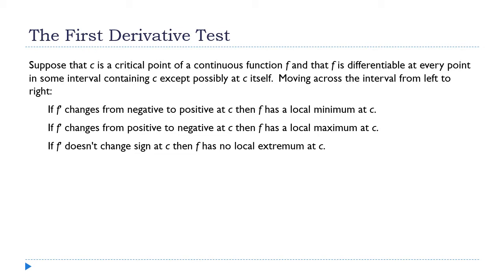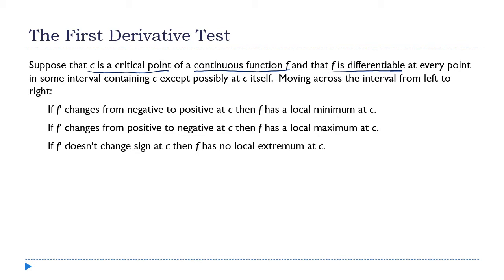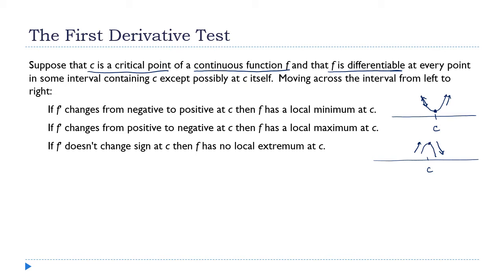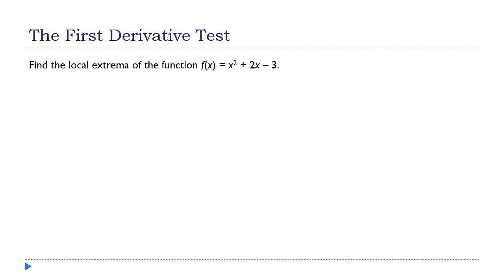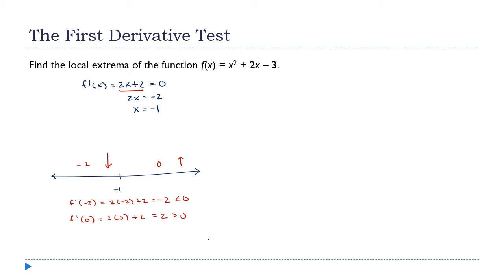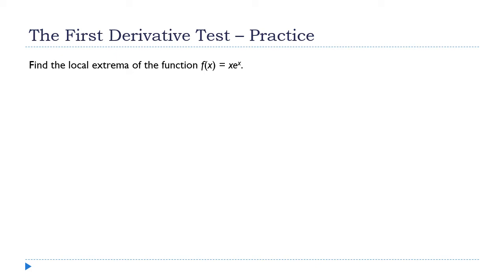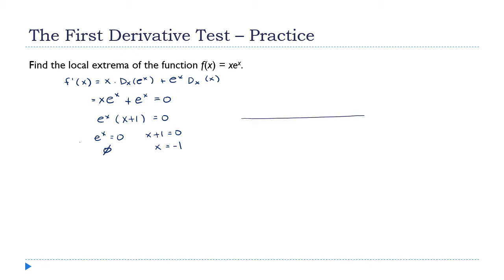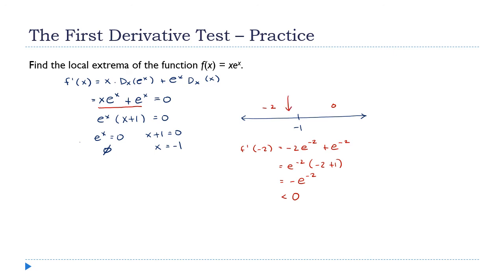The First Derivative Test, Part 1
Using our new test for increasing vs. decreasing, we can now revist the question of how can we find the local extrema of a function.